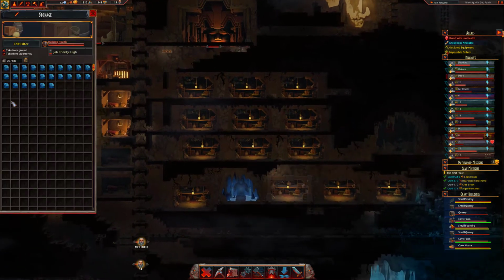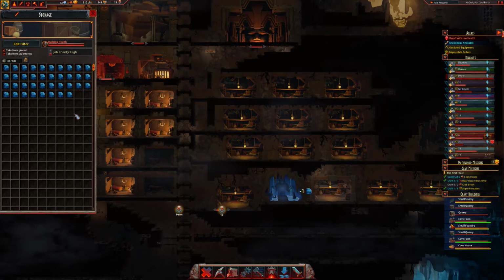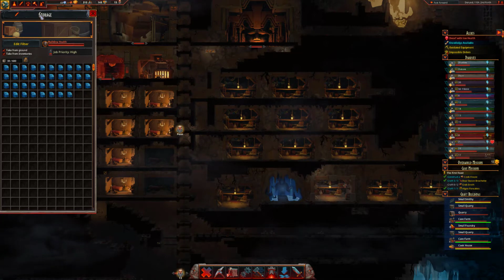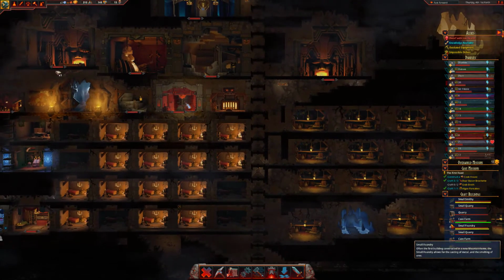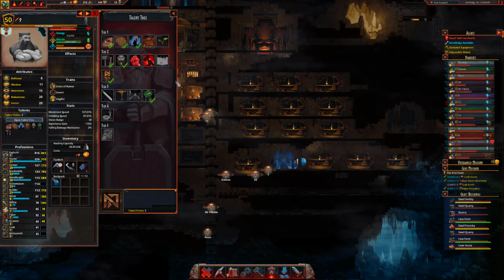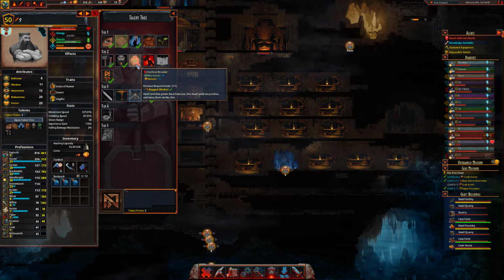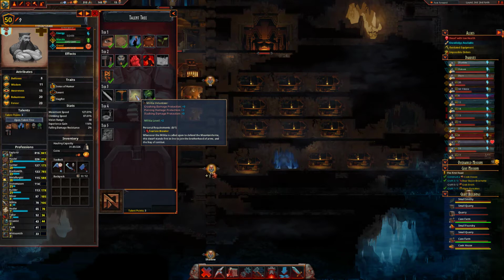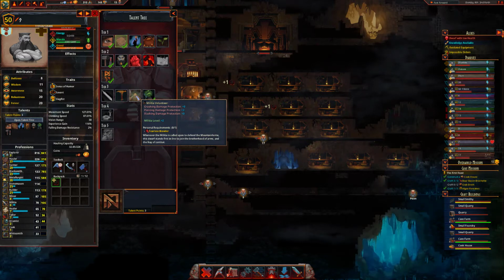Looking at the new patch notes and changes - Hammerting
This is for the 2/1/21 patch

Hammerting is a sim, survival, management type game.  You have some dwarves that you start with in a mine.  You have to mine resources to build buildings while also fighting creatures in your mines.  This game is in early access though it looks promising so far.  The game is similar to oxygen not included